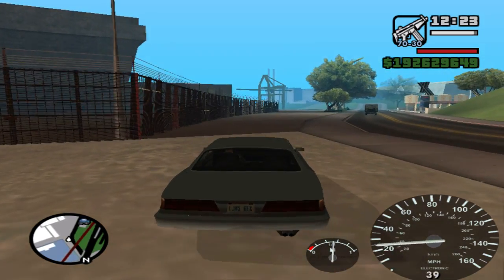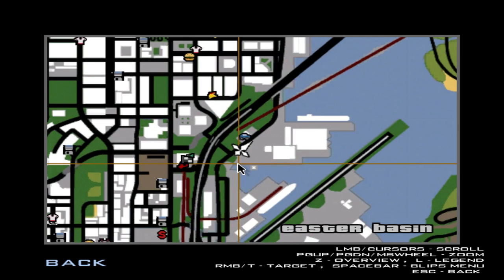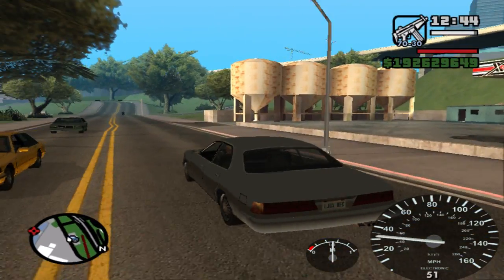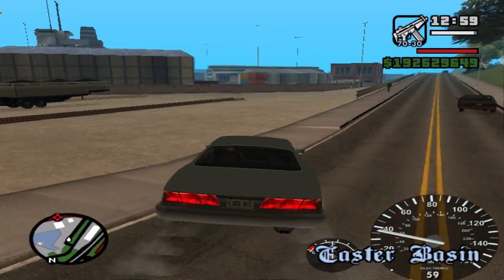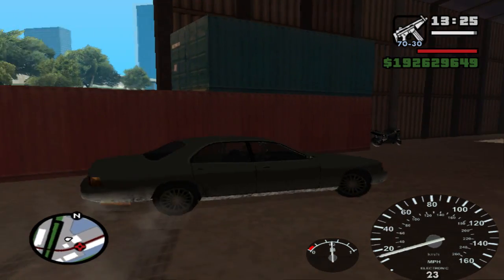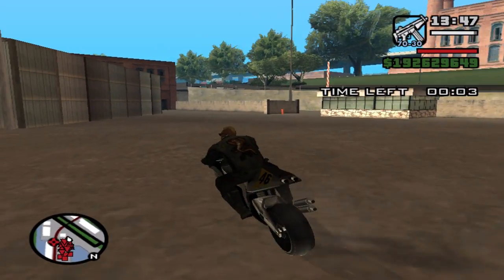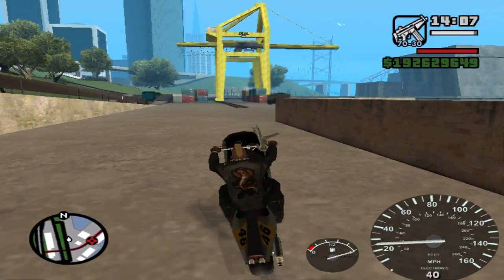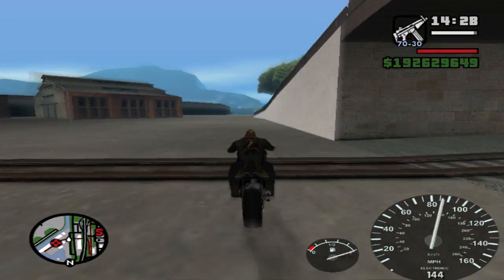THE FASTEST BIKE IN GTA SAN ADREAS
IN THIS VIDEO YOU CAN SEE THE FASTEST BIKE'S LOCATION IN GTA SAN ADREAS .